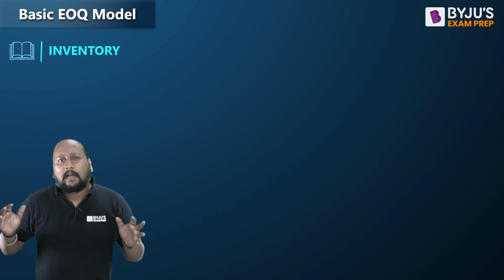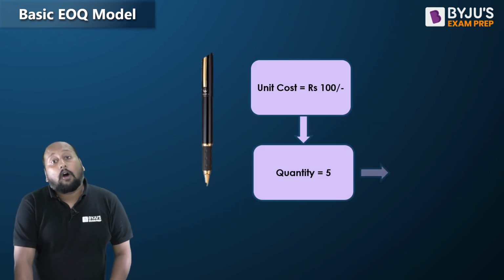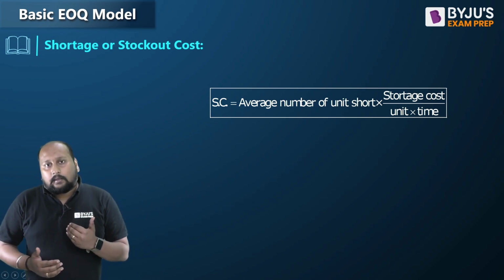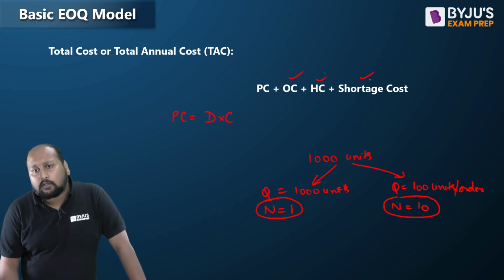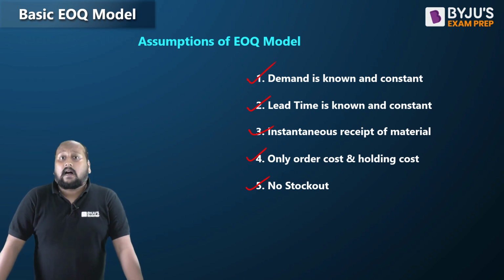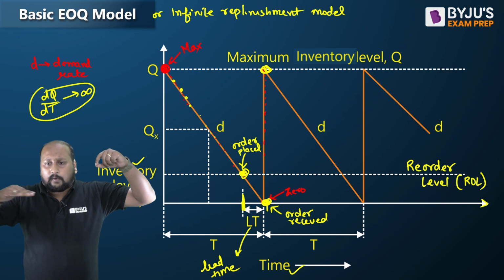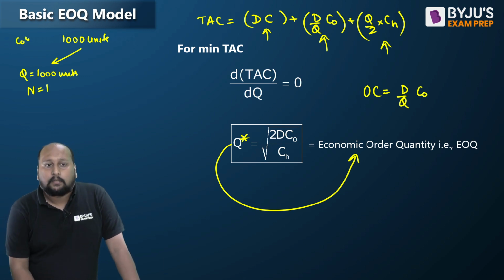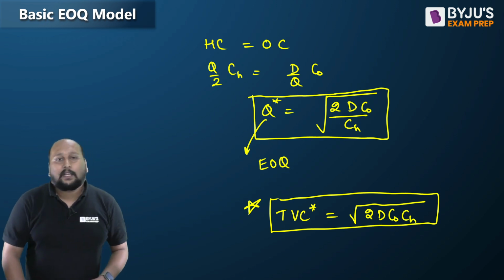GATE 2024 | Economic Order Quantity (EOQ) Model | Industrial Engineering | ESE Mechanical (ME) Exam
This comprehensive session guides you through the ins and outs of the Economic Order Quantity (EOQ) model, ensuring that you have a solid understanding of this essential tool in Industrial Engineering for ESE 2024 and GATE 2024 Mechanical Engineering (ME) exams.

In this session, BYJU’S Exam Prep GATE expert, Sooraj Sir, explains the Economic Order Quantity model in Industrial Engineering for GATE Mechanical exam. This session begins with the explanation of what is Economic Order Quantity (EOQ) and and its importance in optimising inventory levels, reducing costs, and improving efficiency in the production process. Next, the session delves into the EOQ formula for Economic Order Quantity calculation, including the various factors that affect it such as demand, ordering costs, and holding costs. Dive into this session to understand what is EOQ in Industrial Management in-depth.

The main highlights of this session are:
- Understand the EOQ model in Industrial Engineering
- What is EOQ and its formula?
- Numericals related to EOQ for Industrial Engineering GATE

By the end of this session, you can have a solid grasp of the EOQ model, EOQ example and be well-prepared for questions from EOQ in the GATE 2023 and ESE 2023 Industrial Engineering Mechanical Engineering exams.

Stay tuned with BYJU’S Exam Prep GATE to get access to LIVE sessions on GATE exam pattern, GATE 2024 syllabus, post-GATE guidance, free GATE crash course, free GATE online coaching, GATE preparation 2024 tips and more.